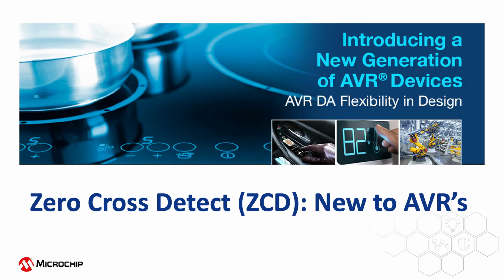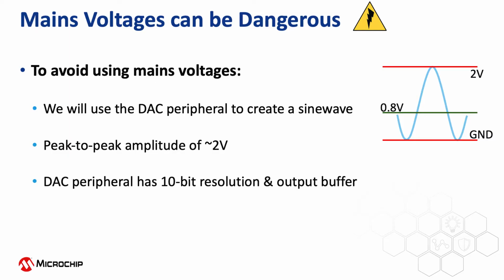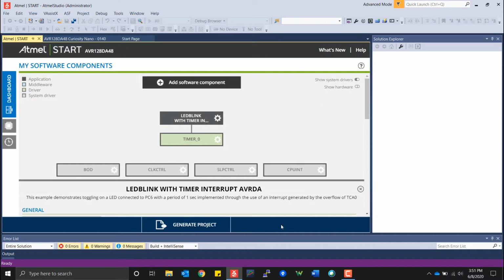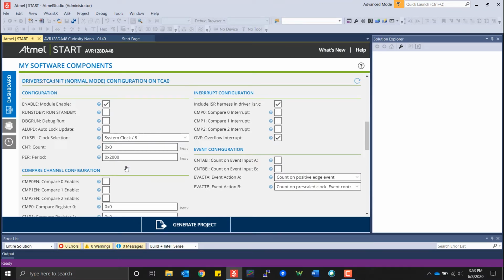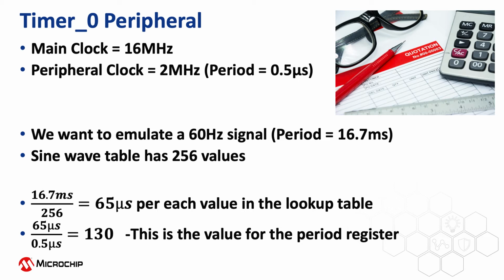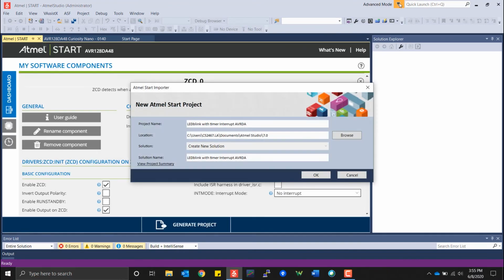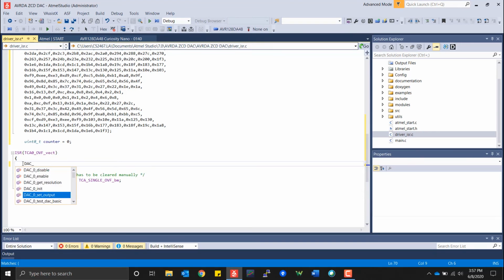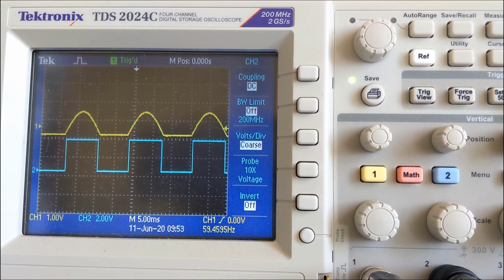How to Use the Zero Cross Detect (ZCD) Peripheral on AVR®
To avoid using potentially dangerous mains voltages, this demo uses the Digital to Analog Converter (DAC) to produce a sine wave.